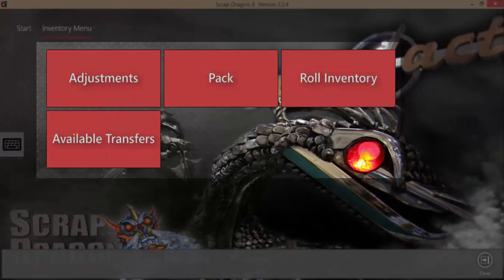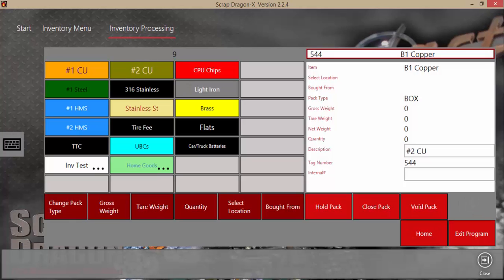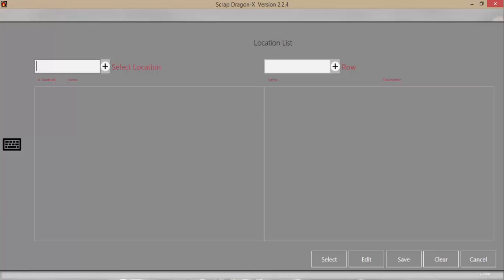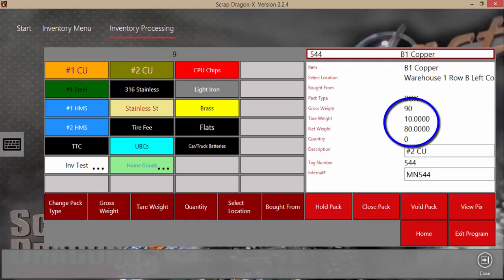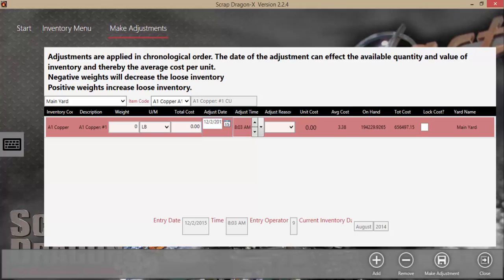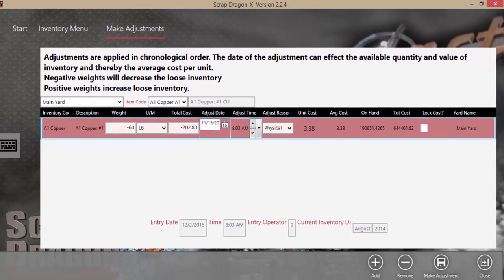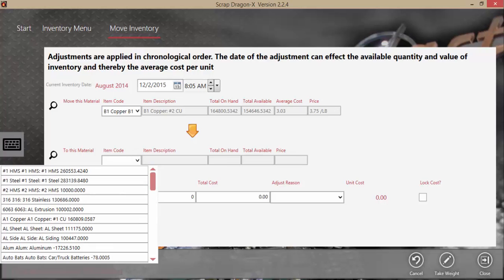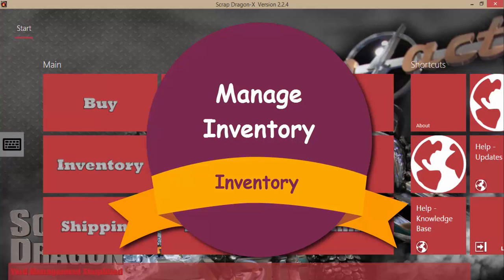Scrap Dragon Sales Module: Inventory Management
With the addition of the sell side module, Scrap Dragon becomes a total package for scrap yard management. Created with the same design philosophy that made Scrap Dragon the fastest and easiest way to buy scrap, the sell side module brings speed, convenience and accuracy to managing inventory and sales.

Keeping track of your scrap yard inventory is not easy to do and even harder to computerize. True to form, our engineers have developed a simplified inventory model that allows accurate inventory tracking without excessive data entry. Individual inventory packs are created with the same touch-screen simplicity as a purchase ticket and the packs are barcoded and tagged for simple packing list creation.

The inventory status screen displays the current inventory and value of each item in real-time.

The program prints all of the shipping documents including packing list, weigh tickets and bills of lading. Customer invoices can be created for one or more shipments and with our g/l interface module, the invoices can be transferred to your accounting package with no additional data entry.